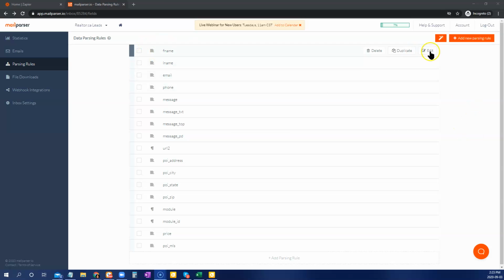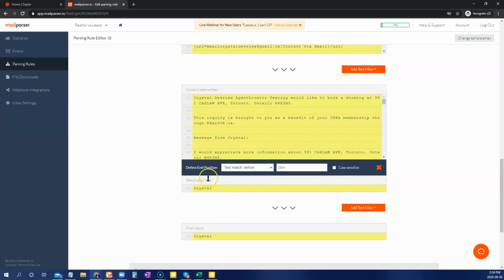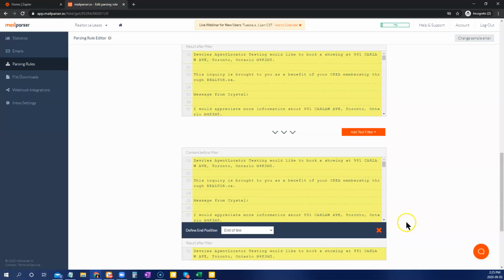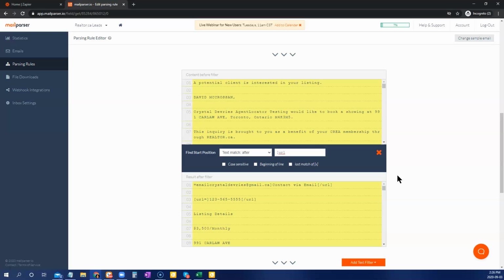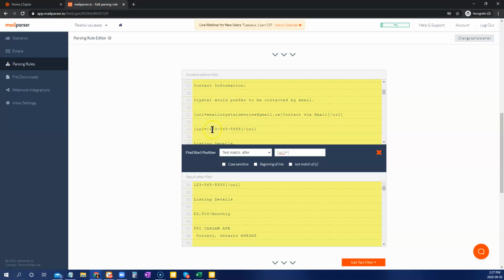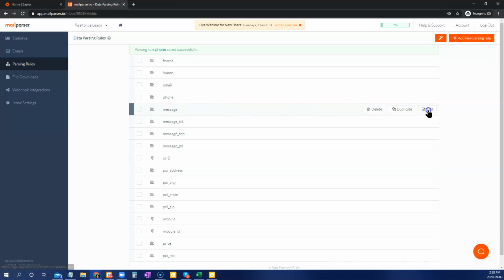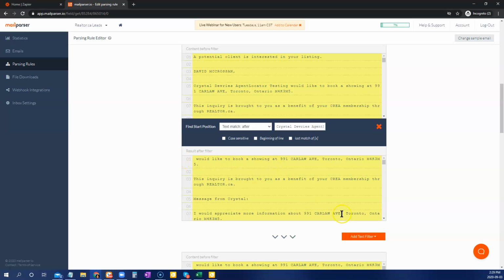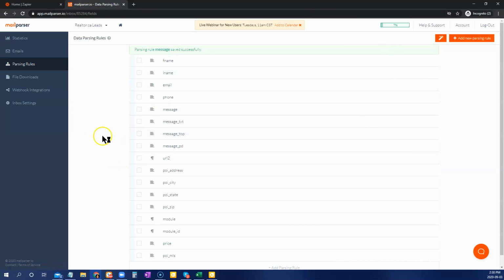Parsing via Mailparser.io